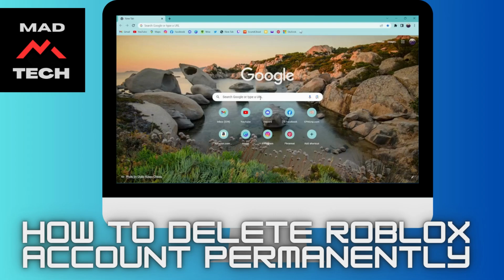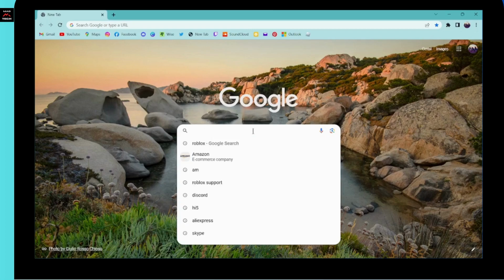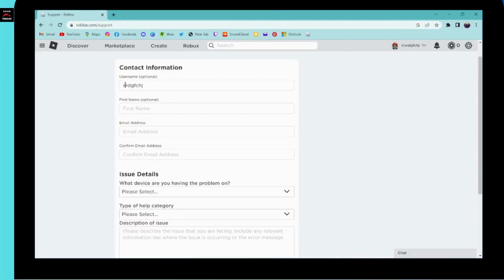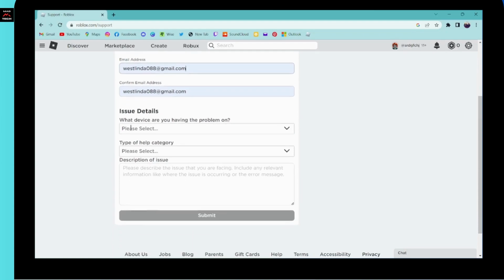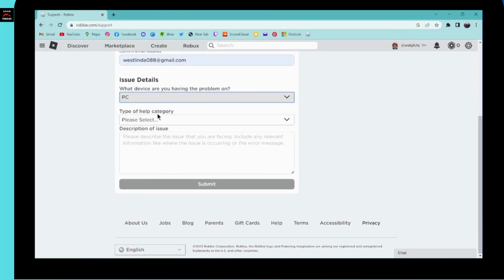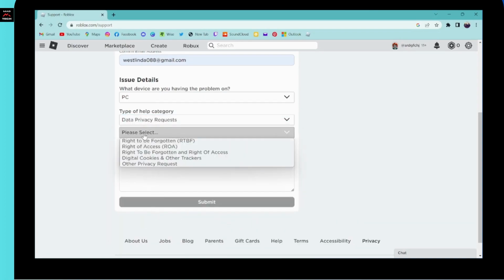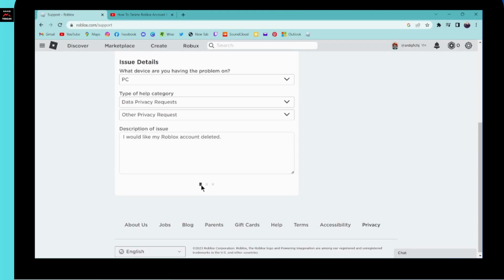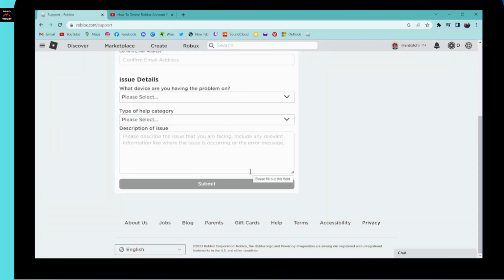How to Delete Roblox Account Permanently?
Are you looking to delete your Roblox account permanently? It's easy to do, but it's important to follow the steps carefully.

In this video, I'll show you how to delete your Roblox account permanently. I'll also give you some tips on how to back up your data before you delete your account.

By the end of this video, you'll know how to delete your Roblox account permanently and protect your privacy.